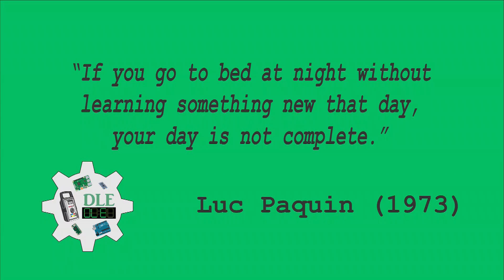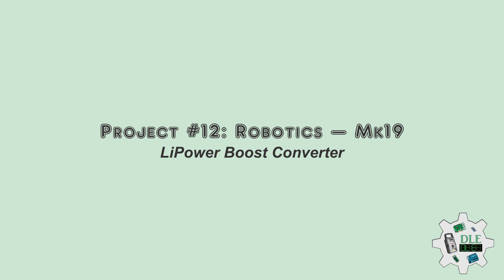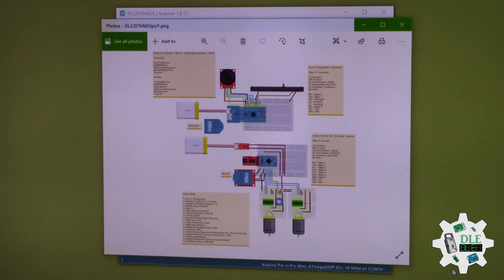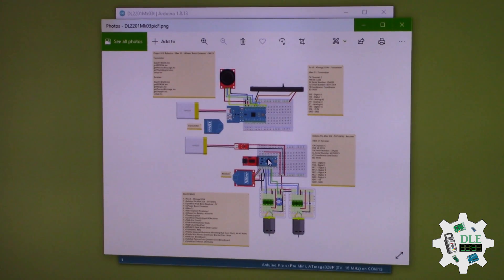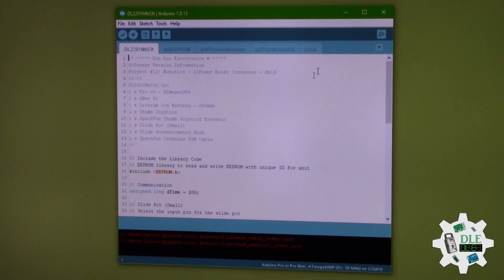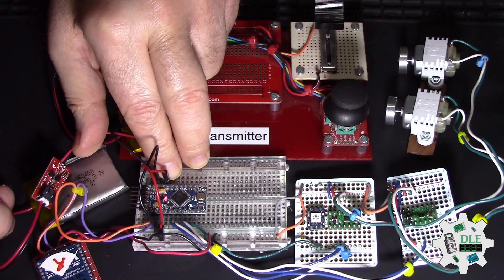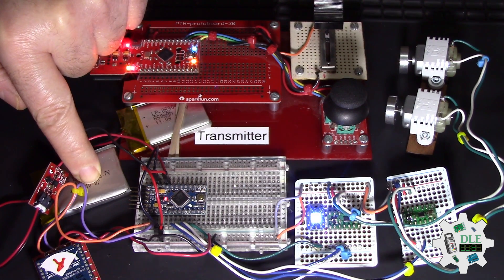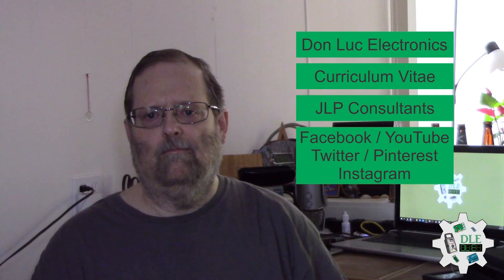Project #12: Robotics - LiPower Boost Converter - Mk19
LiPower Boost Converter

The LiPower board is based on the incredibly versatile TPS61200 boost converter. The board is configured to be used with a LiPo battery, has solder jumper selectable 5V and 3.3V output, and an under voltage protection of 2.6V. However, the board can also be used as a general purpose buck and boost regulator with an input voltage as low as 0.3V. With such a low input voltage and quiescent current, the board also works well in energy harvesting applications that use low input voltages.

XBee Explorer Regulated

The XBee Explorer Regulated takes care of the 3.3V regulation, signal conditioning, and basic activity indicators. It translates the 5V serial signals to 3.3V so that you can connect a 5V system to any XBee module. The board was conveniently designed to mate directly with Arduino Pro boards for wireless bootloading and USB based configuration. This unit works with all XBee modules including the Series 1 and Series 2.5, standard and Pro versions. Plug an XBee into this breakout and you will have direct access to the serial and programming pins on the XBee unit and will be able to power the XBee with 5V.

DL2201Mk03

1 x Fio v3 - ATmega32U4
1 x Arduino Pro Mini 328 - 5V/16MHz
1 x SparkFun FTDI Basic Breakout - 5V
1 x LiPower Boost Converter
2 x XBee S1
1 x XBee Explorer Regulated
2 x Lithium Ion Battery - 850mAh
1 x Thumb Joystick
1 x SparkFun Thumb Joystick Breakout
1 x Slide Pot (Small)
1 x Slide Potentiometer Knob
1 x RGB Smart NeoPixel
2 x DRV8835 Dual Motor Driver Carrier
2 x Solarbotics RM2
2 x Pololu Universal Aluminum Mounting Hub 3mm Shaft, #4-40 Holes
2 x Pololu Mini Plastic Gearmotor Bracket Pair - Wide
1 x Half-Size Breadboard
2 x Adafruit Perma-Proto Quarter-Sized Breadboard
1 x SparkFun Cerberus USB Cable

Fio v3 - ATmega32U4 - Transmitter

XBee S1: Transmitter

CH Channel: C
PAN Id: 3333
SH Serial Number: 13A200
SL Serial Number: 40717A1F
CE Coordinator: Coordinator
BD: 9600

RX0 - Digital 0
TX0 - Digital 1
PO0 - Analog A0
JY0 - Analog A1
JY1 - Analog A2
SE0 - Digital 16
VIN - +3.3V
GND - GND

DL2201Mk03t.ino
getEEPROM.ino
getProcessMessage.ino
getThumbJoystick.ino
setup.ino

Arduino Pro Mini 328 - 5V/16MHz - Receiver

XBee S1: Receiver

CH Channel: C
PAN Id: 3333
SL Serial Number: 4076E2C5
CE Coordinator: End Device
BD: 9600

RX0 - Digital 0
TX0 - Digital 1
M11 - Digital 2
M12 - Digital 3
M21 - Digital 4
M22 - Digital 5
NEO - Digital 6
VIN - +5V
GND - GND

DL2201Mk03r.ino
getEEPROM.ino
getNeopix.ino
getProcessMessage.ino
getRM2Motor.ino
setup.ino

Technology Experience

-Single-Board Microcontrollers (PIC, Arduino, Raspberry Pi, Espressif, etc...)
-IoT
-Robotics
-Machine Learning
-Research & Development (R & D)
-Desktop Applications (Windows, OSX, Linux, Multi-OS, Multi-Tier, etc...)
-Mobile Applications (Android, iOS, Blackberry, Windows Mobile, Windows CE, etc...)
-Web Applications (LAMP, Scripting, Java, ASP, ASP.NET, RoR, Wakanda, etc...)
-Social Media Programming & Integration (Facebook, Twitter, YouTube, Pinterest, etc...)
-Content Management Systems (Wordpress, Drupal, Joomla, Moodle, etc...)
-Bulletin Boards (phpBB, SMF, Vanilla, jobberBase, etc...)

Instructor and E-Mentor

-IoT
-PIC Microcontrollers
-Arduino
-Raspberry Pi
-Espressif
-Robotics
-DOS, Windows, OSX, Linux, iOS, Android, Multi-OS
-Linux-Apache-PHP-MySQL

J. Luc Paquin – Curriculum Vitae - 2022 English & Español

Don Luc